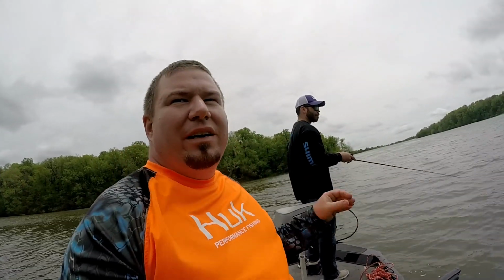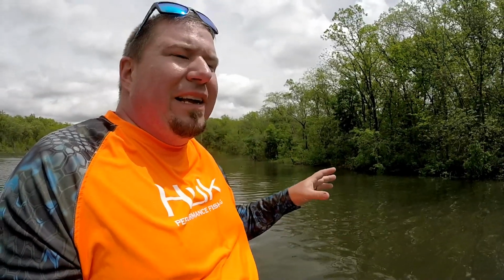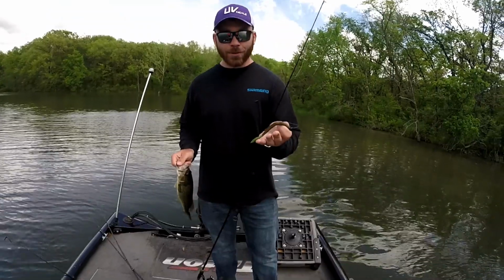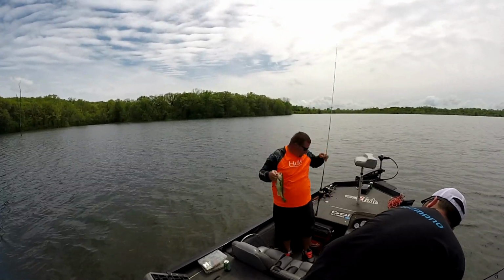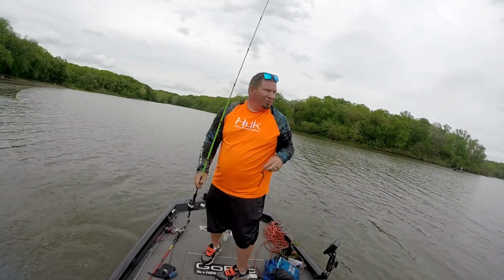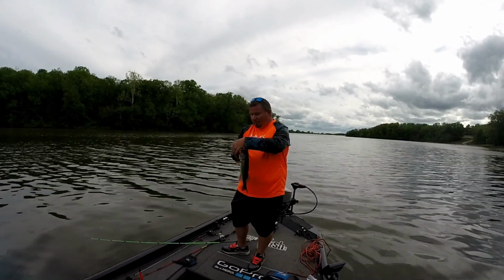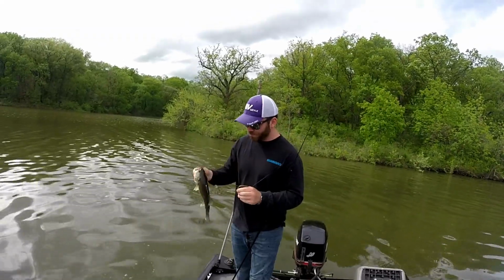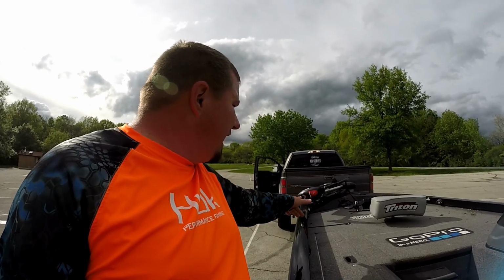We are Finally Bass Fishing | Bass Fishing Watkins Mill Missouri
►Headphones Used

►Editing Programs

Apple Imovie

►Filming Drone

►Andy's EDC
Smith & Wesson Shield 9MM performance Center
Springfield XD9 MOD2 4' Service Model
Alien Gear Cloak 3.0 IWB
M&P Spring Assisted PK
Milwaukee 100Lumen Pocket Light 2-AAA

►Randy's EDC
Kimber Ultra CDP 2 45ACP
Galco OWB Leather
Streamlight Pro Tac 1-AAA
BenchMade Mini Griptilian

Hickok45
Demolition Ranch
Lunkers TV
NOIR
22Plinkster
Dustin Elerman
To The Top Crane